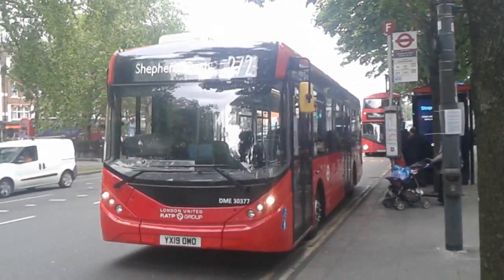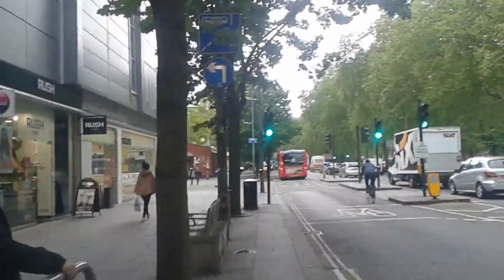DME30377 on the 272, The New Length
I think a nice change in MMCs for RATP however i do not like it being the DME class to me it should be DE however these suit the route well and even though i think they may be too long theyll do haha. They suit the area as well and finally the 07s go. The future is now?
Copyright H11 Apprentice